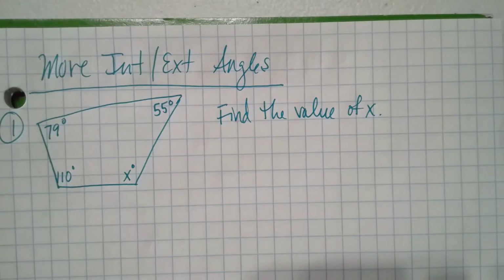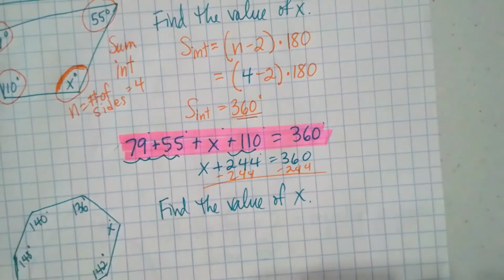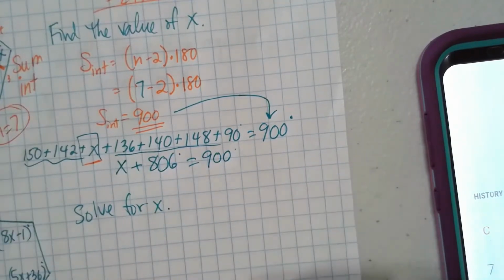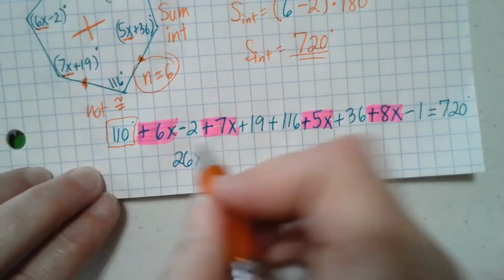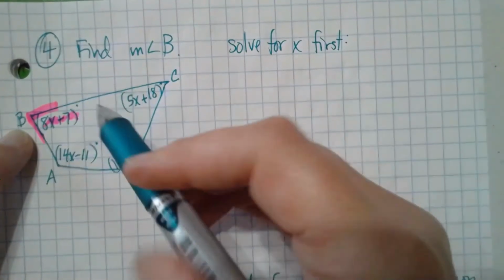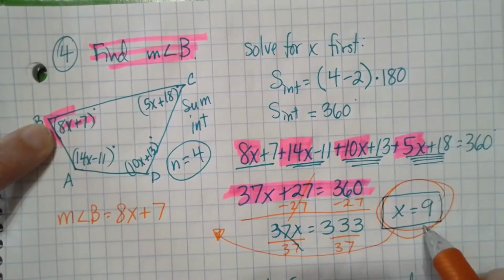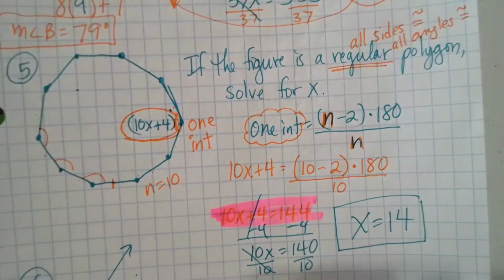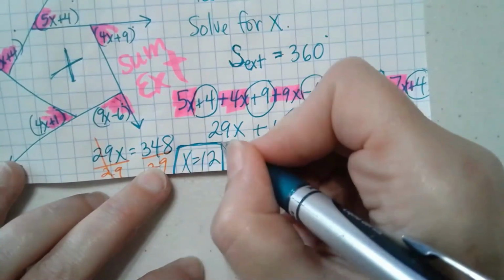More Interior/Exterior Angles of Polygons